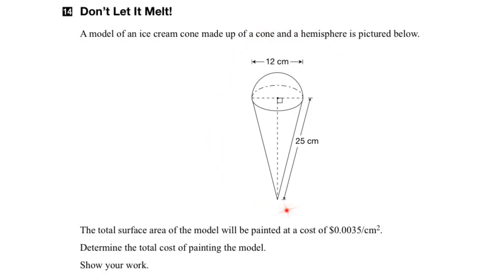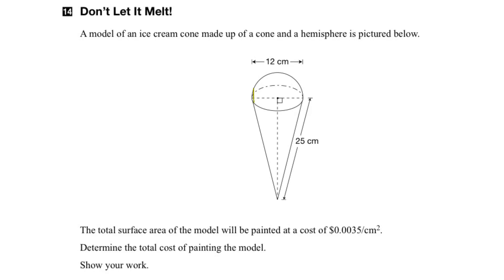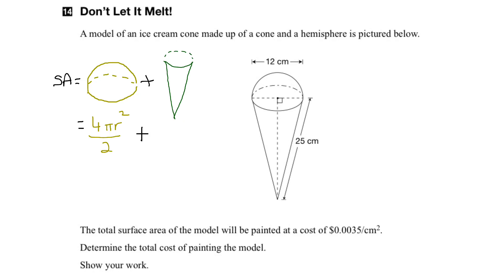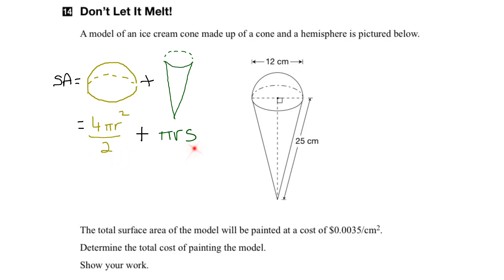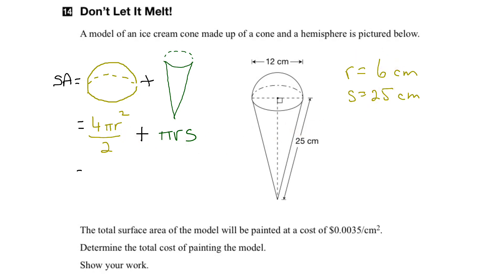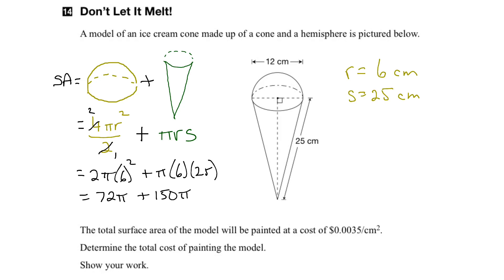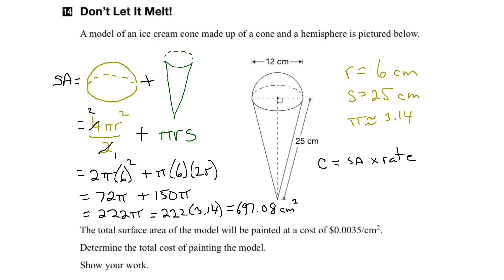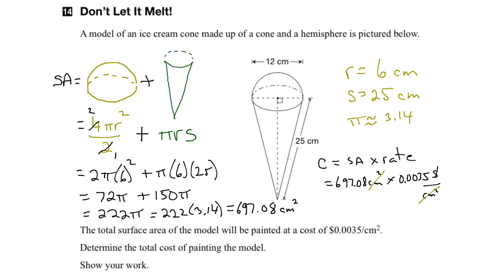EQAO Grade 9 Academic Math 2017 Question 14 Solution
This video shows the solution to Question 14 of the 2017 EQAO Grade 9 Academic Assessment of Mathematics. Question 14 assesses the following expectation: solve problems involving he surface areas and volumes of prisms, pyramids, cylinders, cones, and spheres, including composite figures.